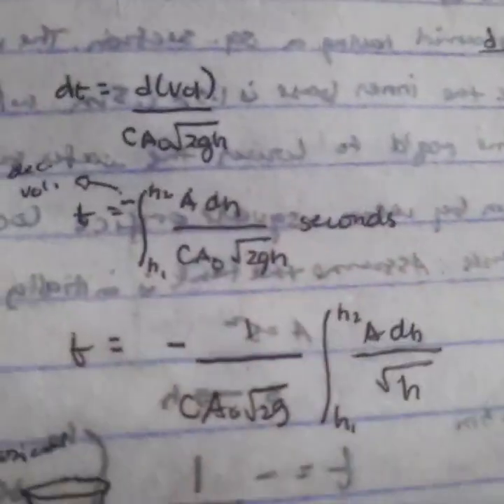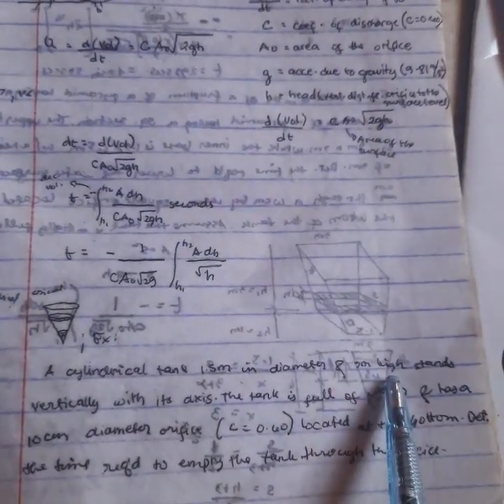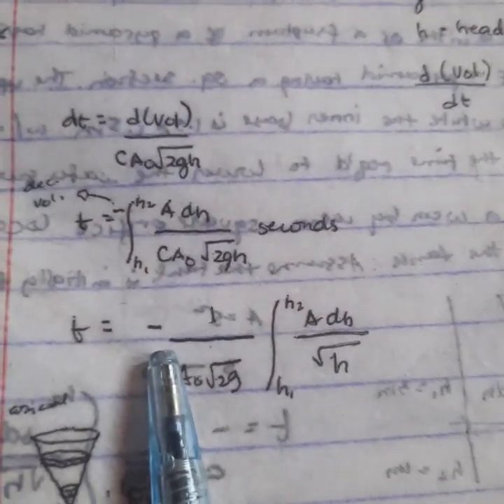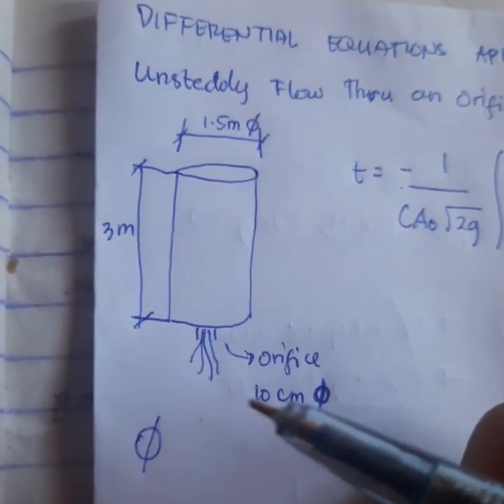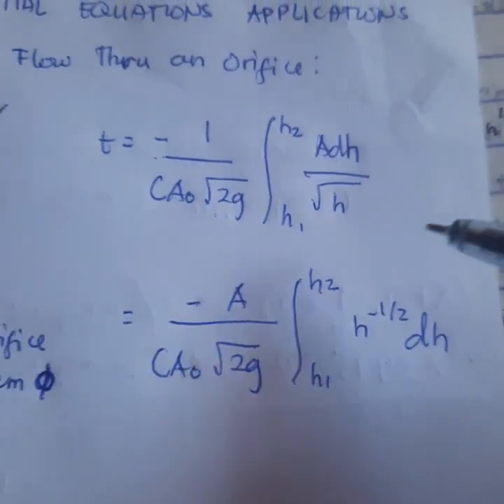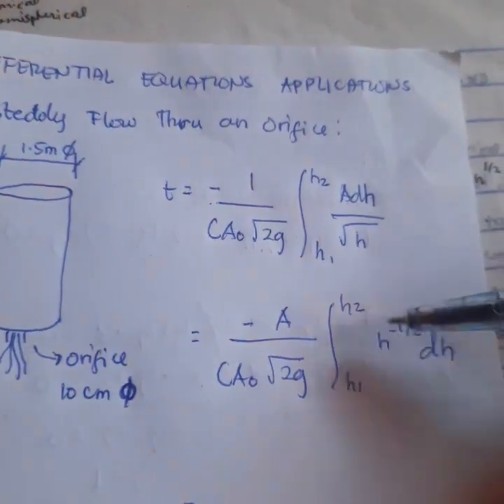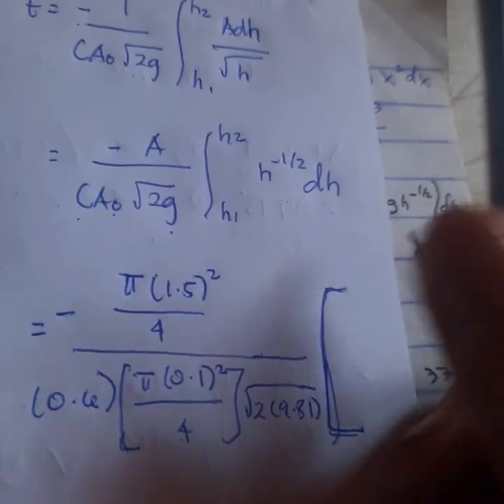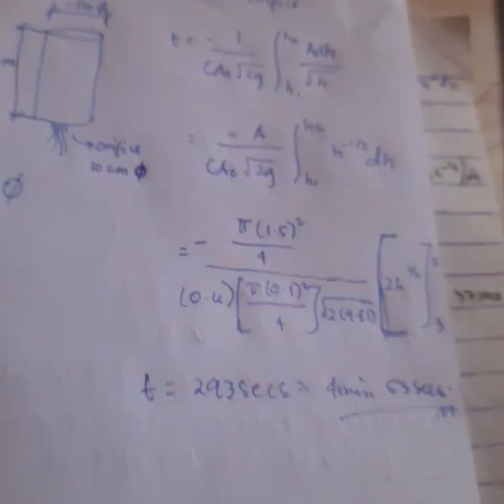DIFFERENTIAL EQUATIONS APPLICATIONS: Unsteady Flow thru an Orifice